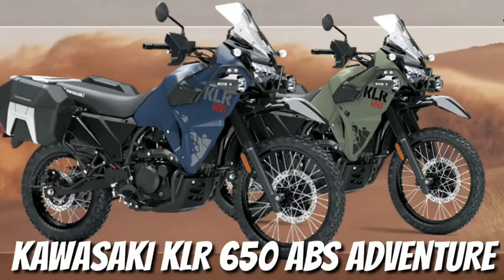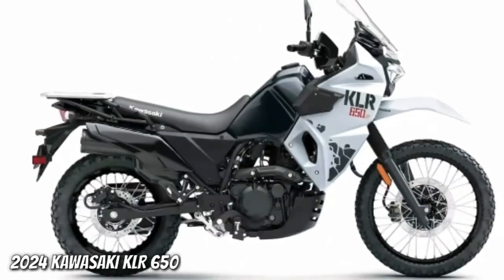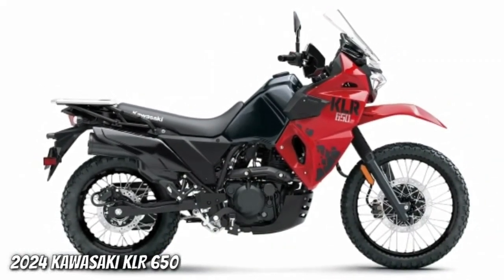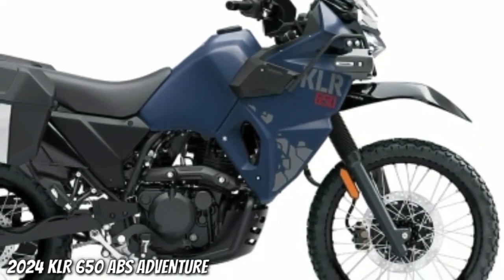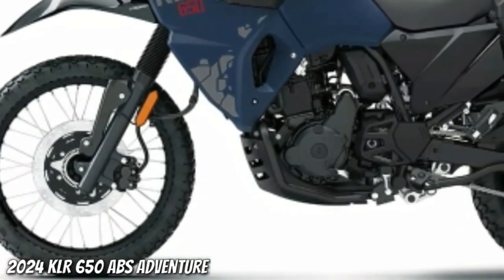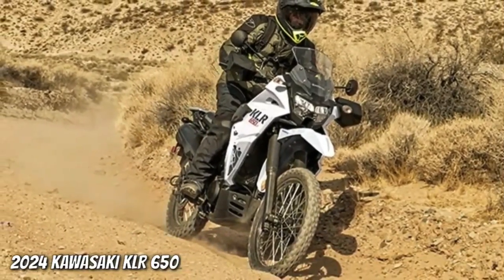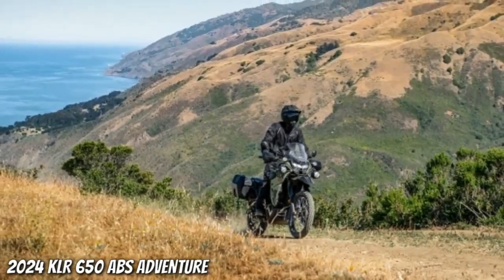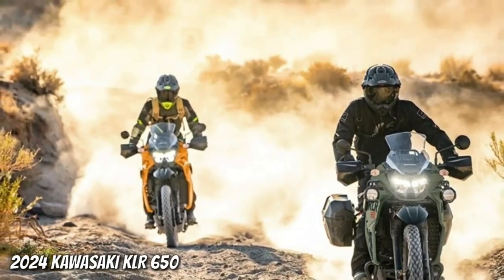2024 Kawasaki KLR 650 ABS Adventure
2024 Kawasaki KLR 650 ABS Adventure